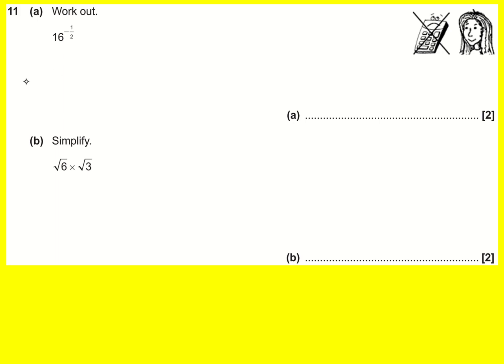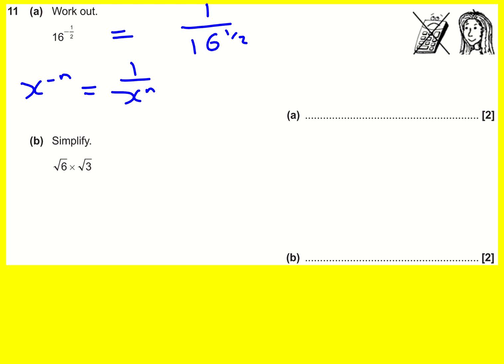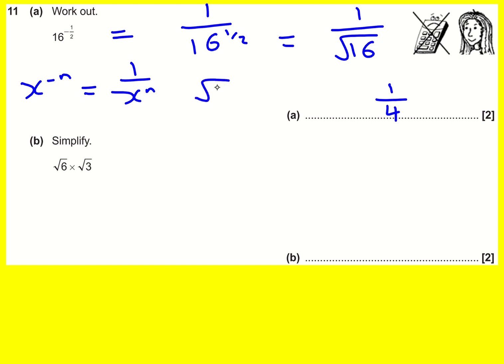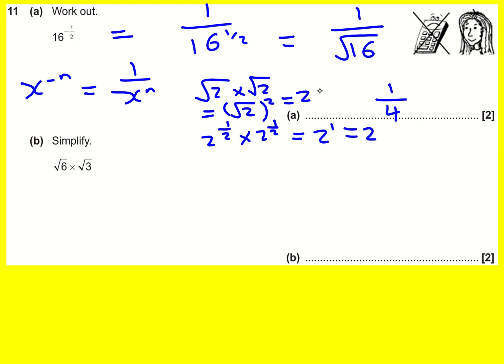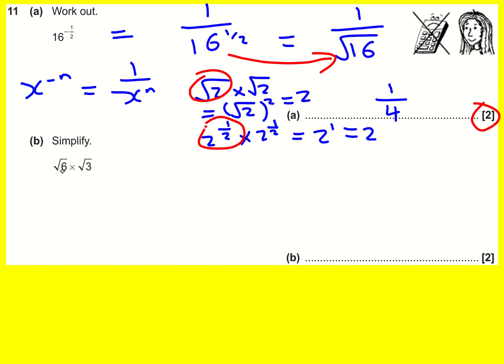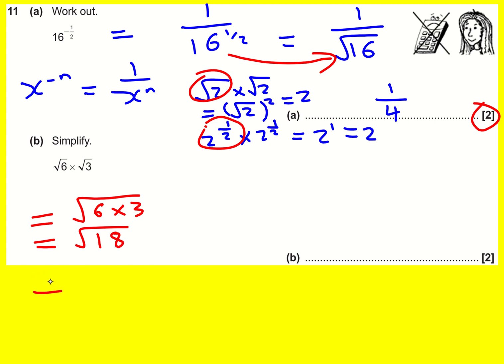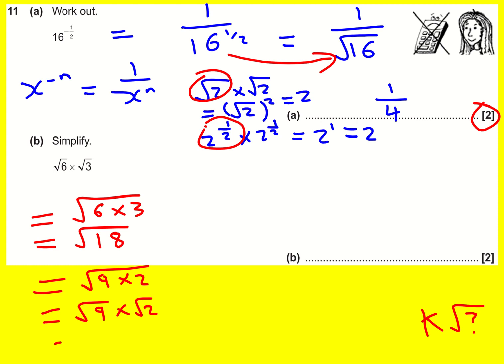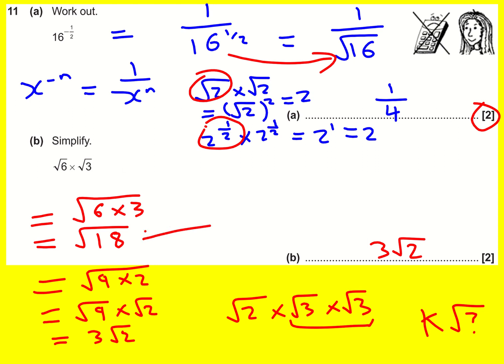GCSE OCR Nov 2020 5H q11 fractional indices + surds (Maths: higher tier past paper)